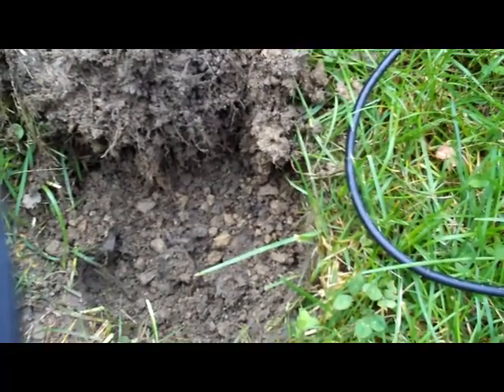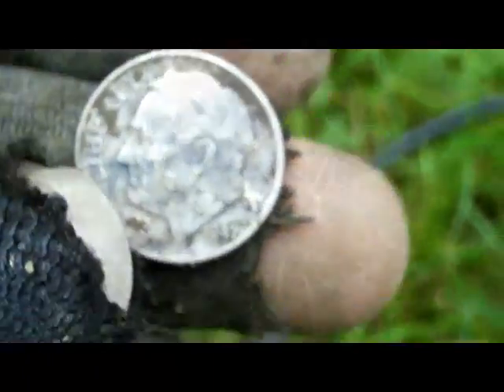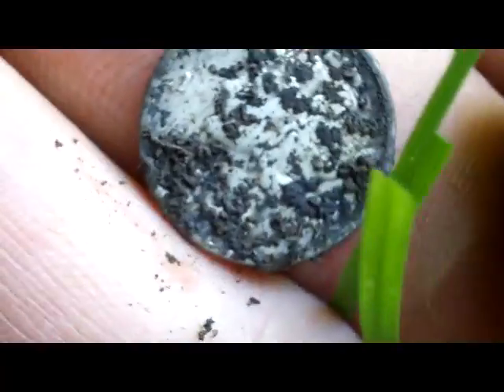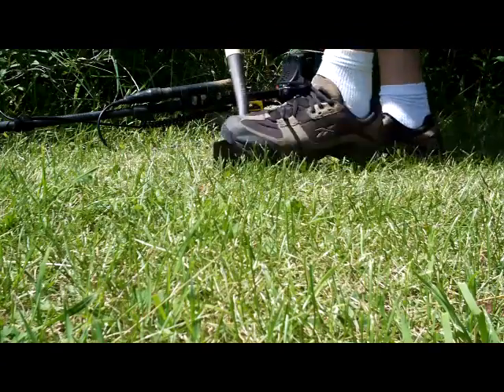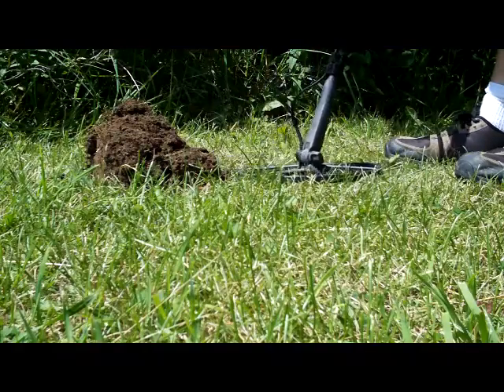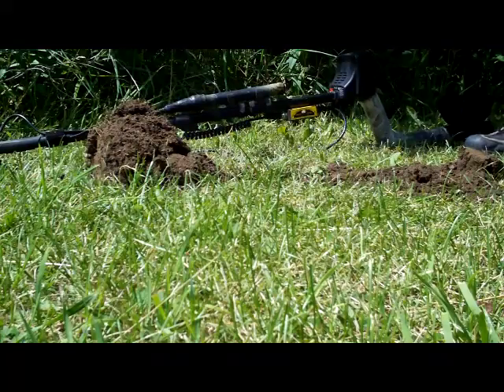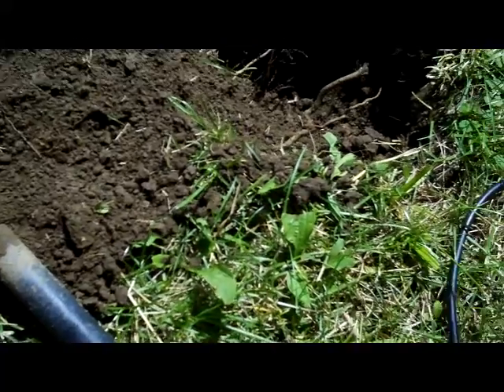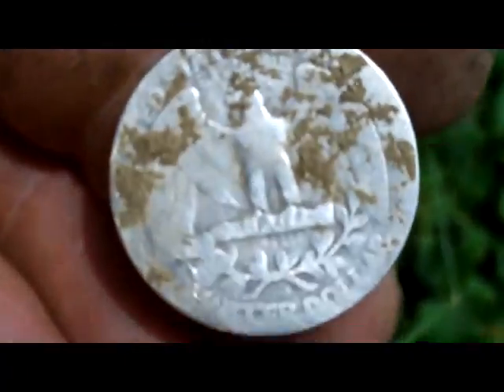METAL DETECTING W/ JB103081 USING MINELAB ETRAC "A FEW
FORGOT TO PUT IN THE TITLE WHEN I SAVED AND DID NOT FEEL LIKE SAVING AGAIN WITH THE TITLE. i HAVE A FEW MORE HUNTS THAT I HAVE PUT TOGETHER AND MY SILVER FINDS ARE PICKING UP!